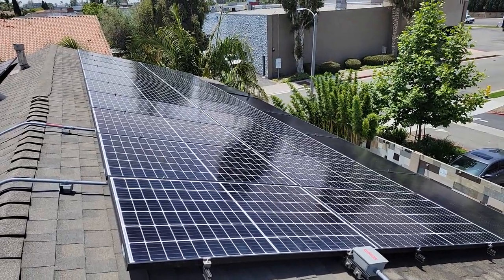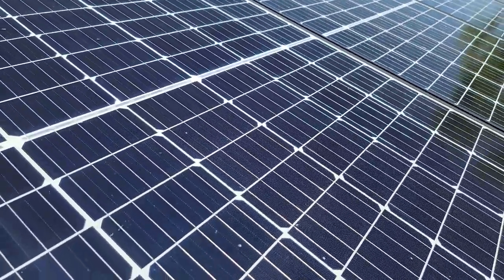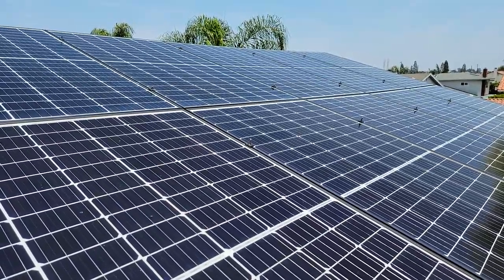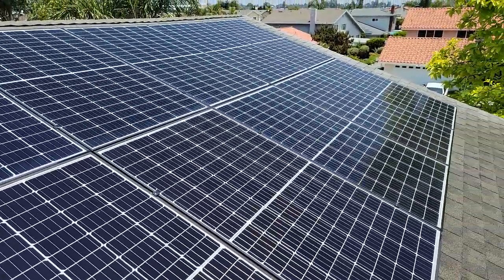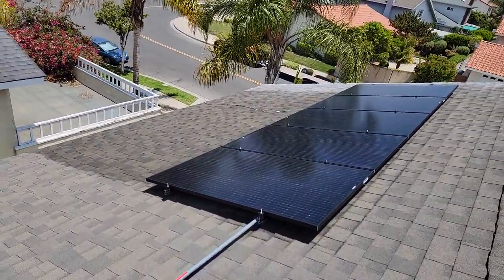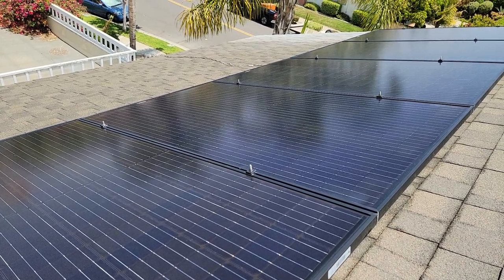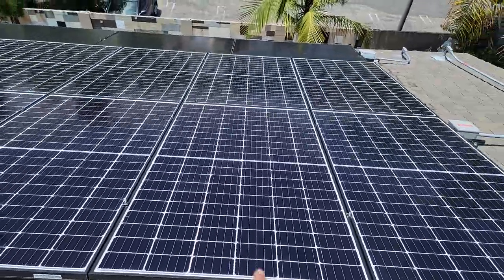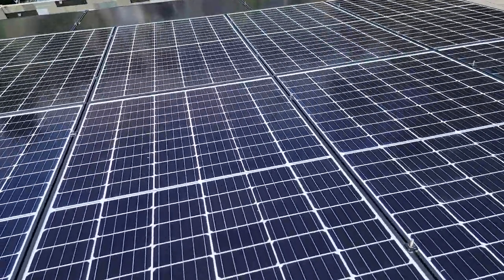How To Clean Your Solar Panels The Right Way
Check out the video that teaches people all about this business .This is our most popular video

This video we talk about how to clean solar panels and what not to do when cleaning solar panels
We also provide other service like Bird proofing and window cleaning  . Here is a list of tools and equipment we use to make our jobs a lot easier. If you decide to use the links on this page most discounts have been setup with our distributors and through our amazon links.
If you guys are interested in the Sola-tec C1000 or the sola-Tech brush I provided a email to our distributor
let them know you where referred to by Henry and Rick on Youtube
For all your Water Tanks Rentals ,Pressure Washers and custom skids contact Mark Sullins at AM Pressure washing in Lake Elsinore
ZERO-G Water hose (Best on the market super tough water hose you can hook this up to fire hydrants
And they won’t bust)
Quick Connectors with Valve for Water Hose Coupling (5 sets)
 0-5000 ppm TDS Range, 1 ppm Resolution
2030 Max PSI 1.76 GPM 14.5-Amp Electric High Pressure Washer

LADDERS
Gorilla Ladders 13 feet, 17 feet , 22 feet and 26 feet
Aluminum Slim-Fold Work Platform, 300 lbs    (2 Pack)
22 ft, Multi-Position Ladder, Ratchet leg Adjustable leg levelers
Heavy Duty C Clamps for ladders
Tie Down Straps, 500 Lbs Load Cap, 1500 Lb Break Strength - Includes 2 Bungee Cords

WATER TANKS
RV/ Marine water inline filters for outdoor faucets

WATER TESTERS
0-5000 ppm TDS Range, 1 ppm Resolution, +/- 2% Readout Accuracy (Magnetic Body)
Water Meter to measure Gallons going thru your tanks
BIRD PROOFING MATERIALS
WIRE MESH
4" WIDTH x 100' ROLL (package of 1)
6in X 100ft Solar Panel Bird/Critter Guard Roll Kit | 60 Fastener Clips
8" Pigeon Guard Wire. 8 in.100 ft. PVC Coated Galvanized Steel roll
Guardian Fall Protection 01320 VLA-50 Poly Steel Vertical Lifeline Assembly, 50-Foot
Safety Harness fall arrest system
Straight Cutters for mesh
RESINS
TOOLS
ToughBuilt - Pliers Tool Pouch - Large | 4 Pockets & Loops
VISE-GRIP Long Nose Pliers, 6-Inch
Hex Impact Driver Drill

Window Products
Glass Gleem 4
Winsor Super Slip
One 1 Restore Glass cleaner great for removing water spots (Super Concentrate)
make sure you tell her Rick and Henry sent you from YouTube for your discount.